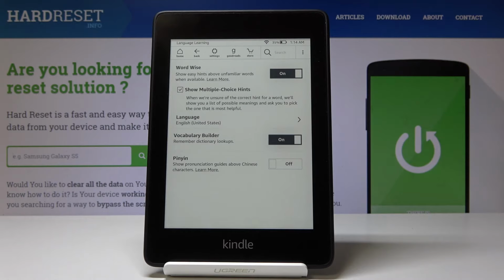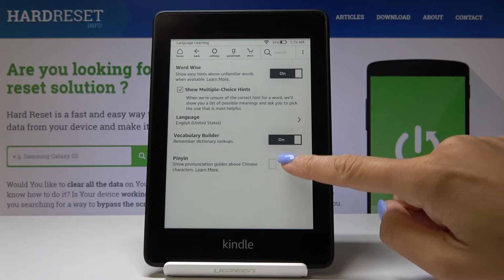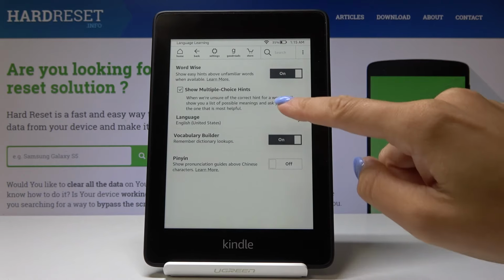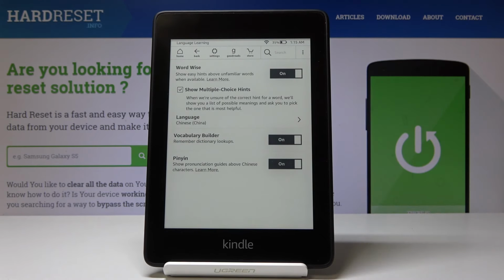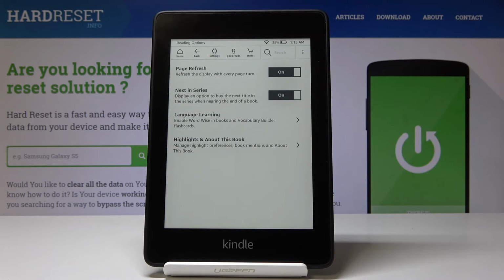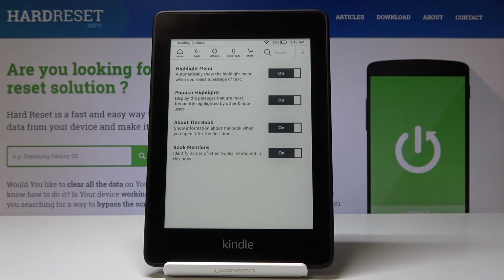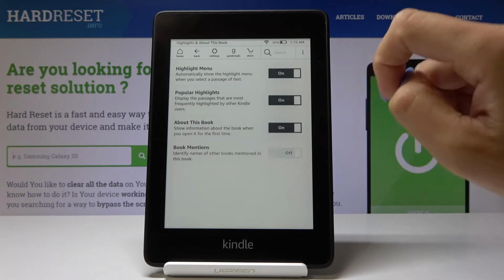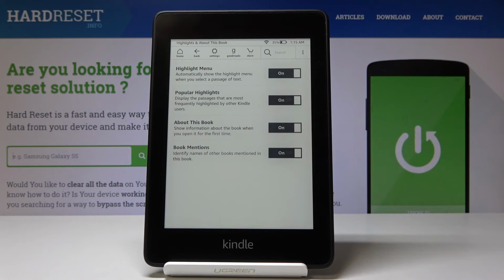Reading Options in Amazon Kindle 10 - Reading Preferences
Come along with all options offered by Amazon Kindle 10. Choose your reading preferences and use them. Quickly change the options and make sure that current settings are those in which you find reading most convenient and comfortable.

How to change reading preferences in Amazon Kindle 10? How to update reading preferences in Amazon Kindle 10? What are reading preferences in Amazon Kindle 10? How to pick reading mode in Amazon Kindle 10?